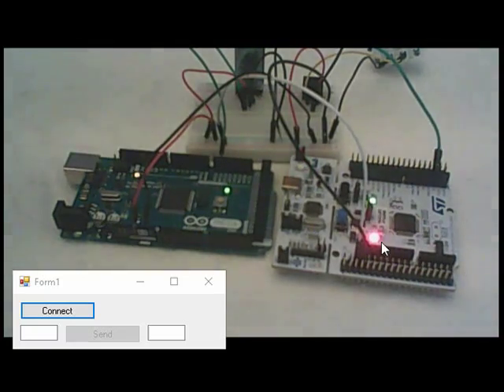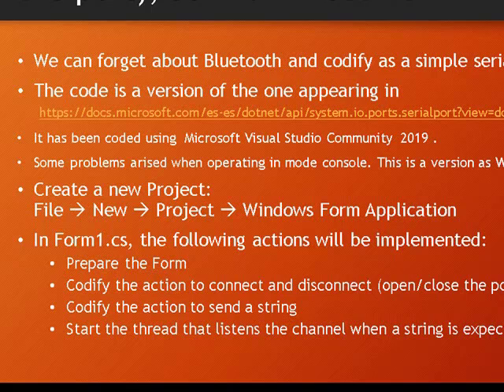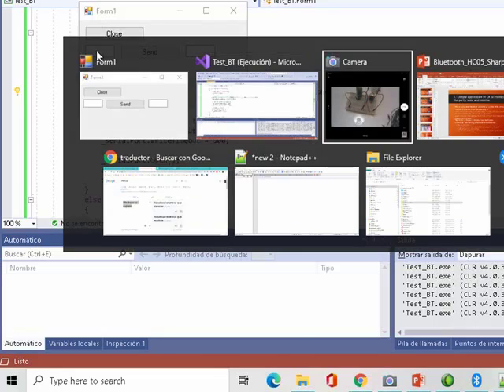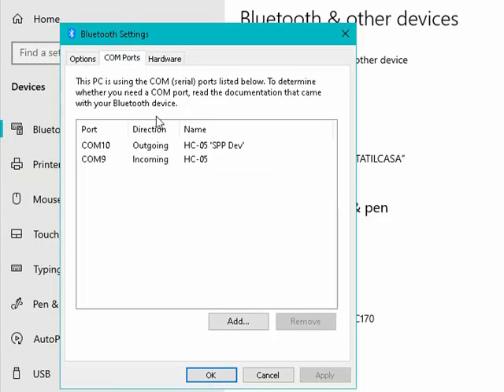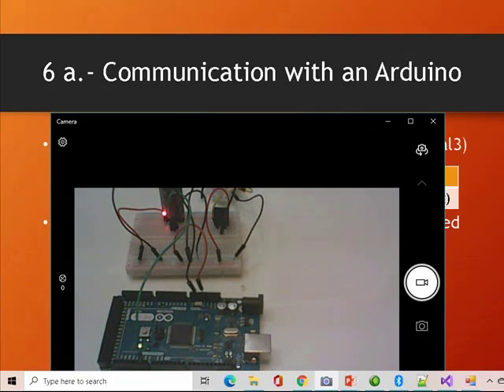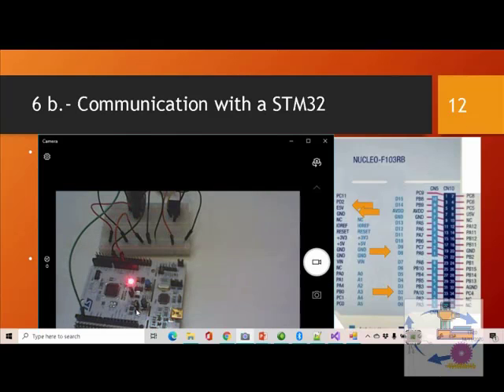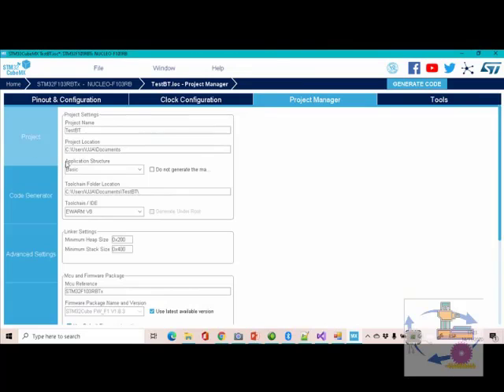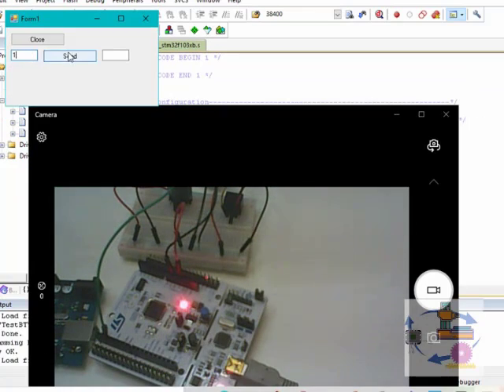Bluetooth_HC05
This video shows how to work with the Bluetooth module HC05 or HC06 as a way to communicate a PC to a microcontroller ARM STM32.
You will see how to:
- pair your laptop to the Bluetooth module HC05, and test this connection
- download and modify a simple interface for your PC to communicate with the HC05
- program an Arduino to implement a simple communication between it and the PC
- program a STM32 (Cortex M3 or M4) to communicate with the PC